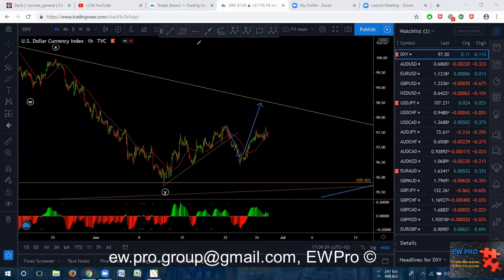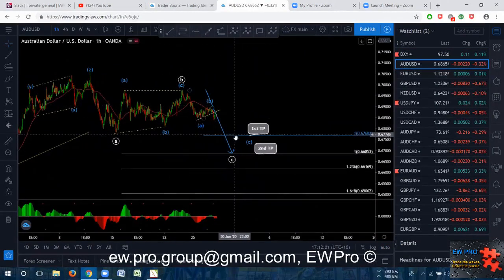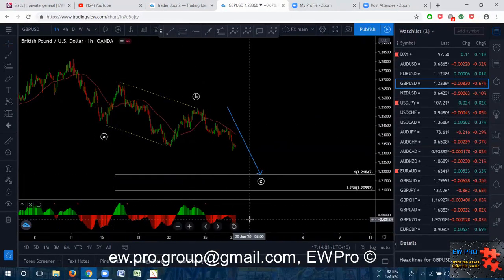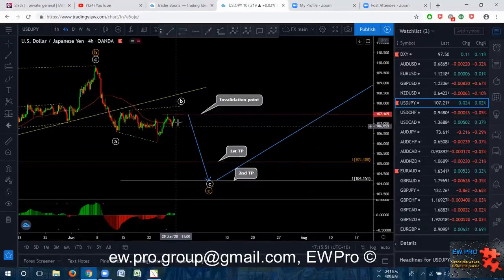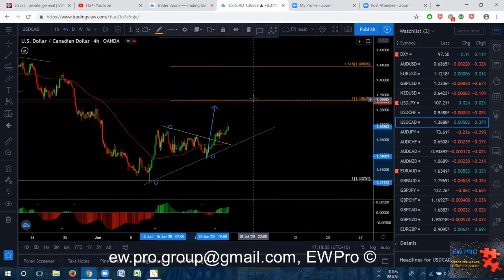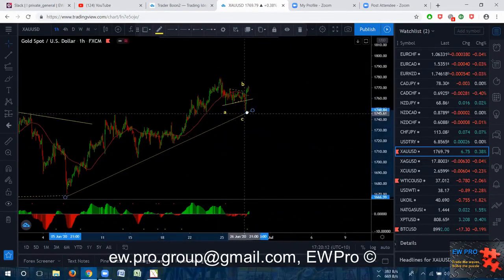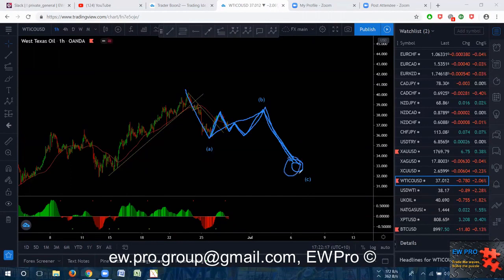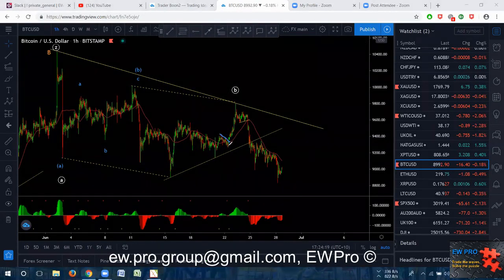WOL 06 29th 07 03rd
Weekly Outlook 29th June - 03rd July 2020